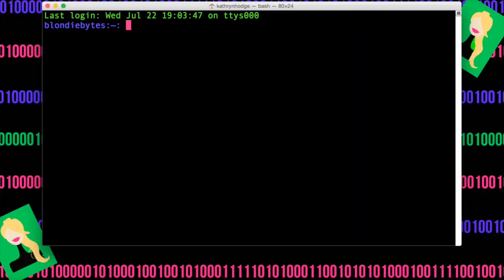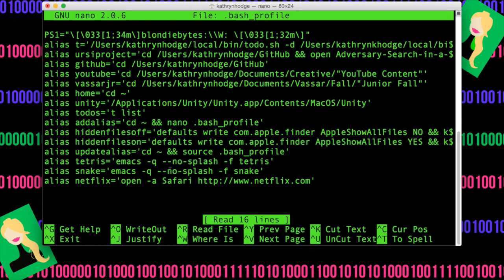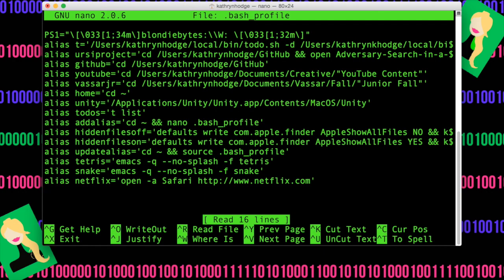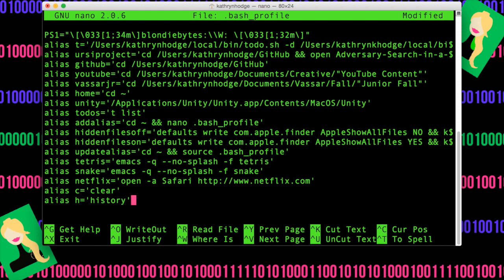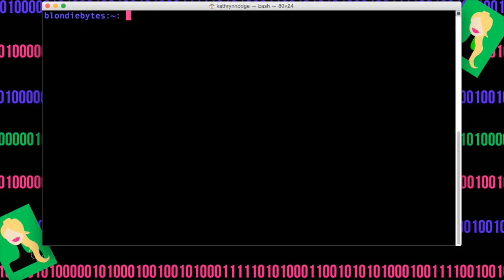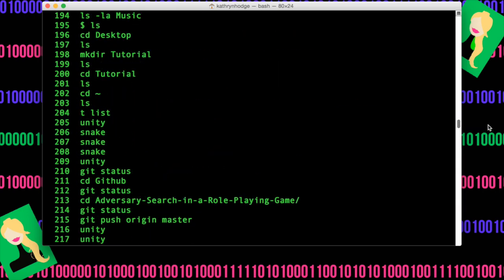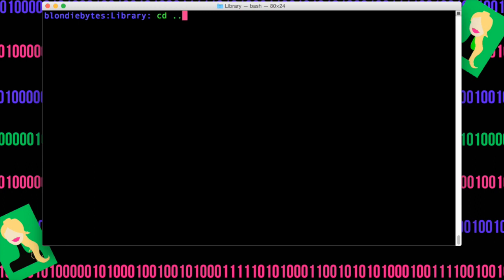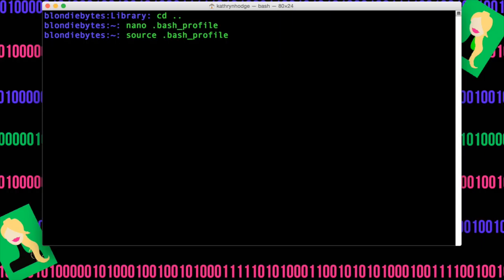Terminal Tutorial: Aliases! Part 4!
Terminal for Beginners! Learn how to use aliases in terminal!